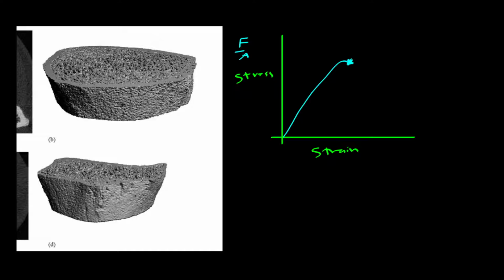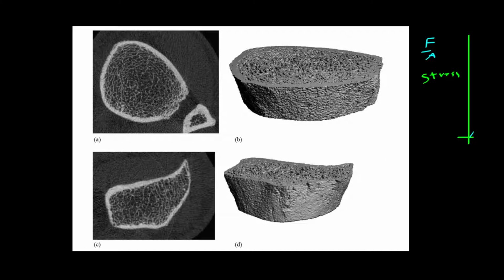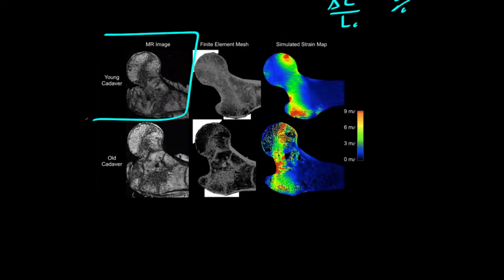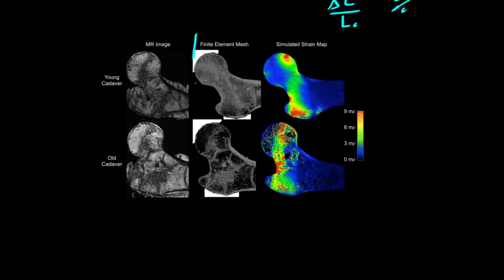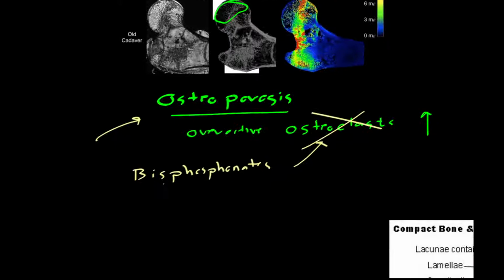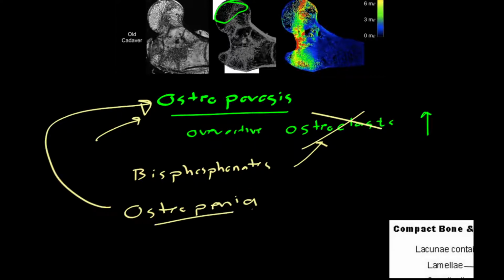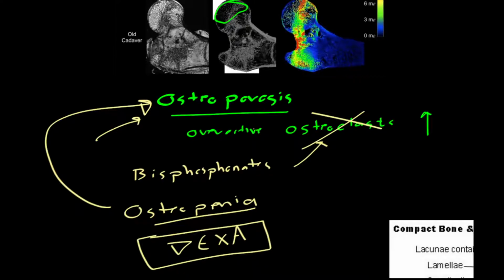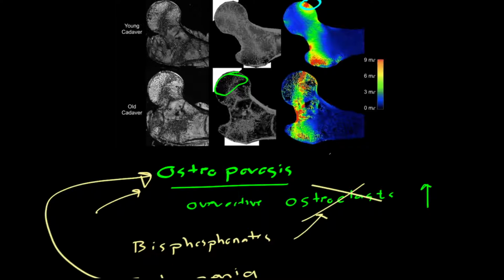K305 Week 5 - 06: Bone and health